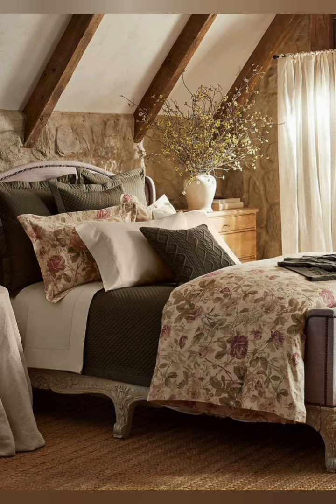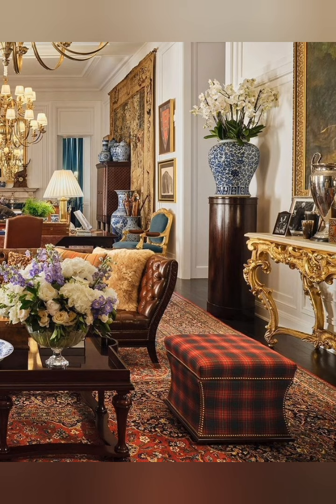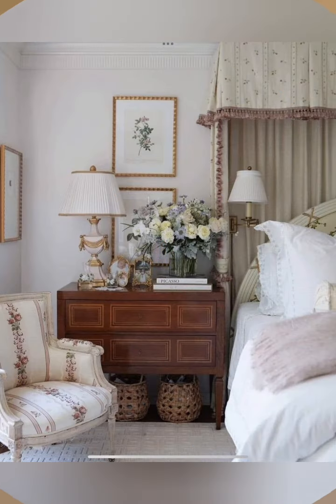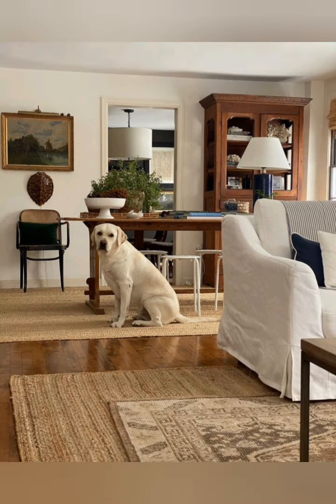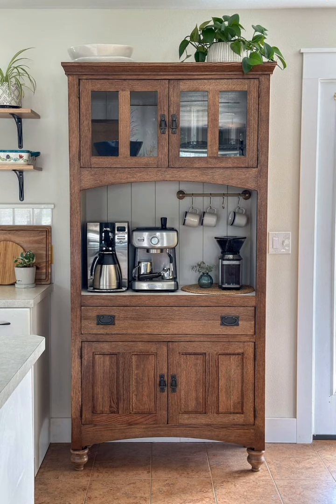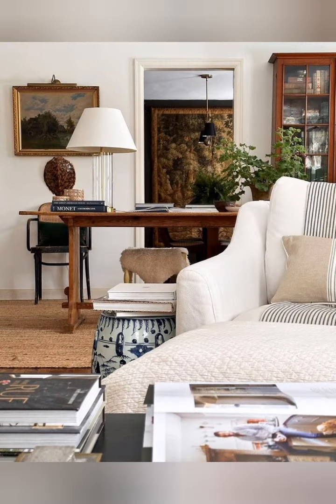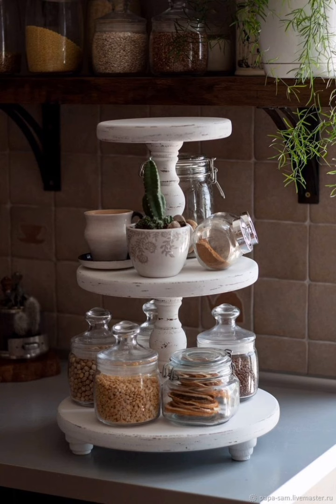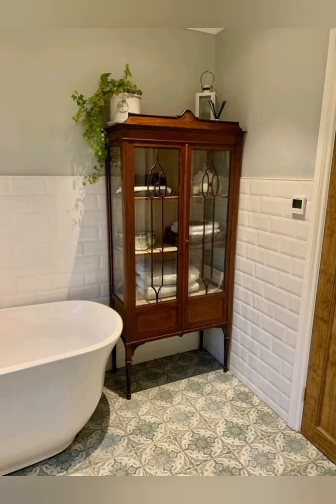Vintage style cottage interior decor.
Vintage style cottage decor ideas. Vintage style home decorating ideas. Vintage style county cottage decor. Vintage cottage interior decoration ideas. Cottage Interior Decoration Ideas. Cottage Decoration Ideas. Vintage style home decor.